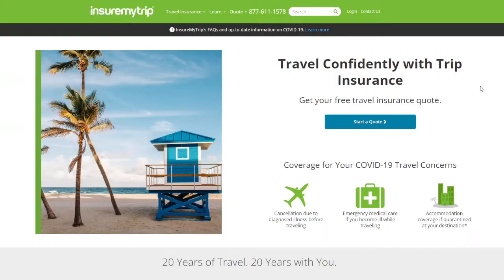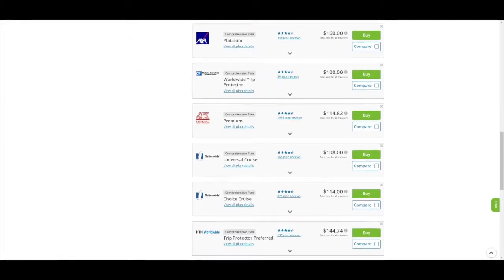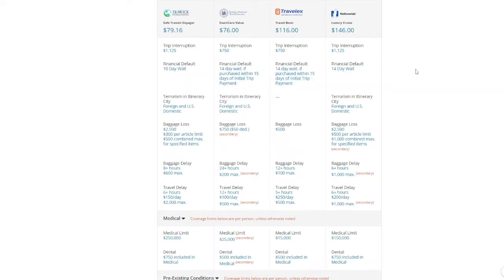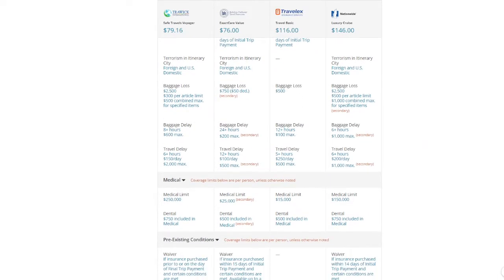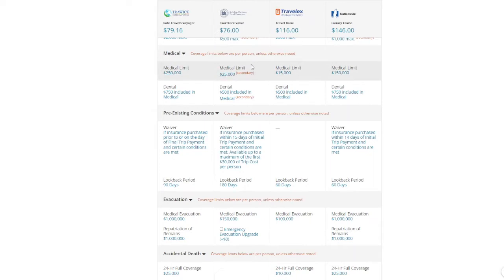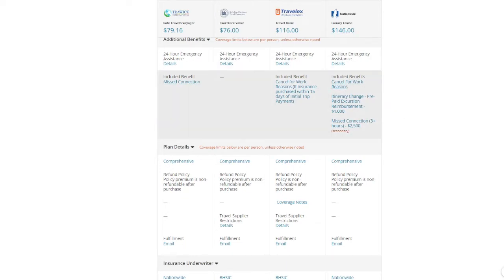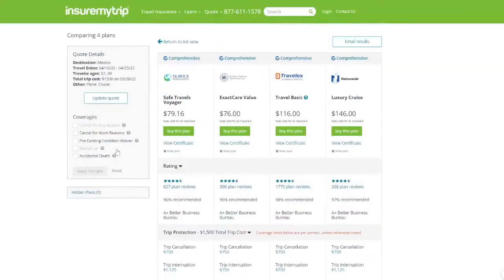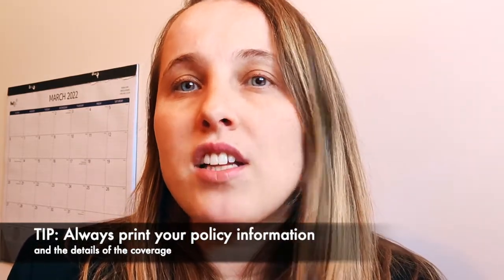Is TRAVEL INSURANCE worth it? How to Compare policies + 5 TIPS and cruise insurance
Trip plan with me as I compare travel insurance providers and policies on Insuremytrip.com aggregator.

I show you how I analyze and evaluate the information to determine what is the best policy to buy.

This time we go on a CRUISE so I discuss the things to keep in mind for cruise travel insurance coverage.

Don't miss my 5 tips PLUS the 6th bonus tip where I tell you how to save money on travel insurance, how to get the best value policy, and what you need to do to get started with a claim if you need to file one.